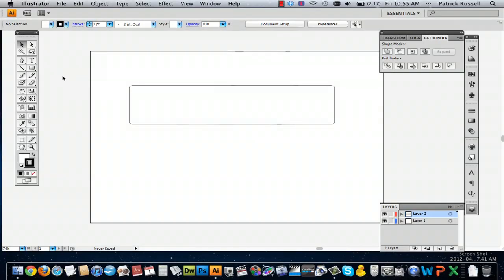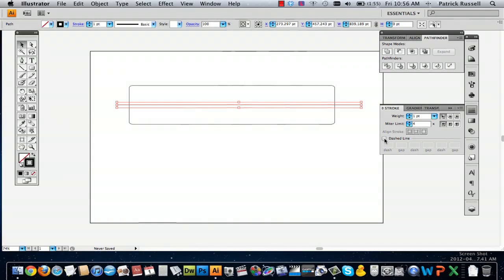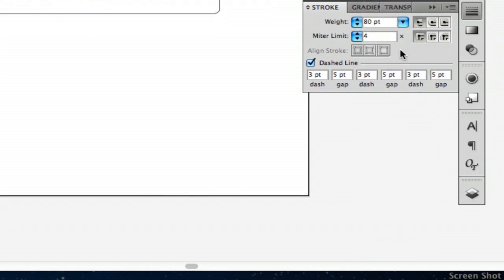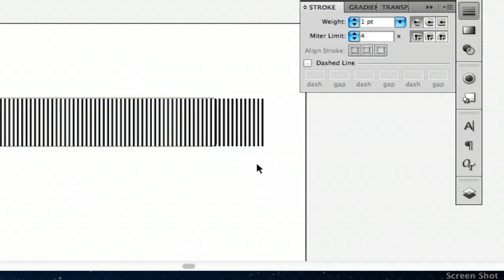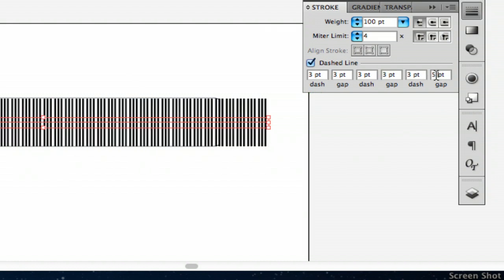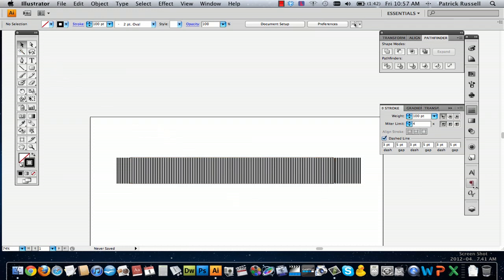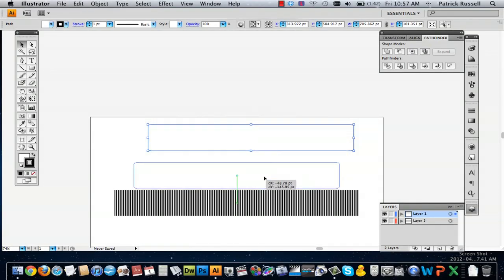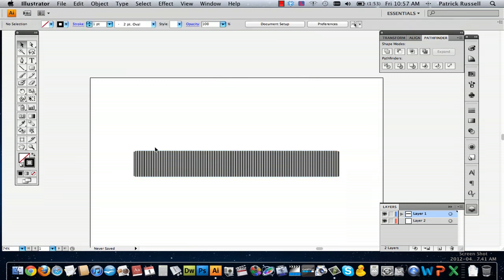How to Do Ribbing in Illustrator : Adobe Illustrator Tutorials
Doing ribbing in Illustrator will require you to keep a few very important things in mind. Learn how to do ribbing in Illustrator with help from a well versed web, graphic and illustrative designer in this free video clip.